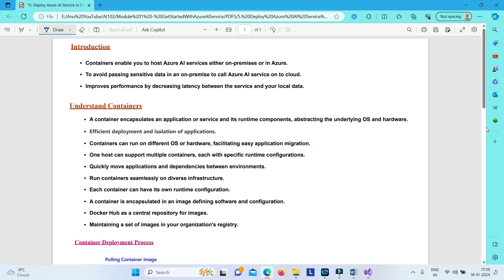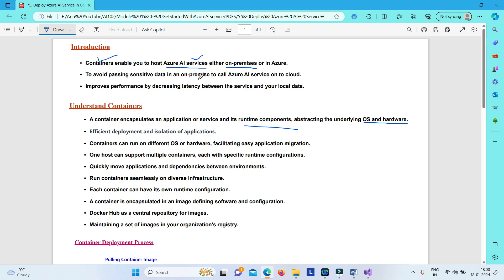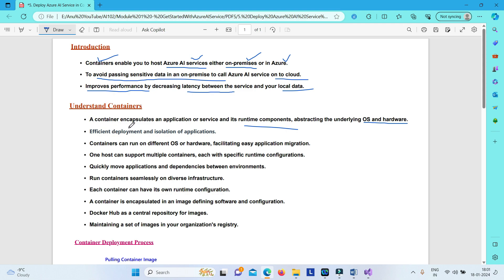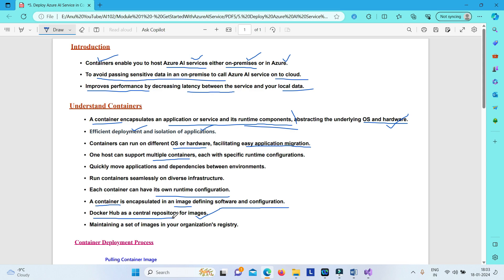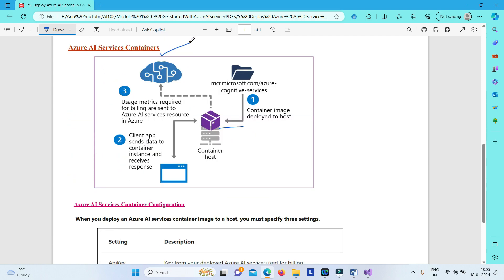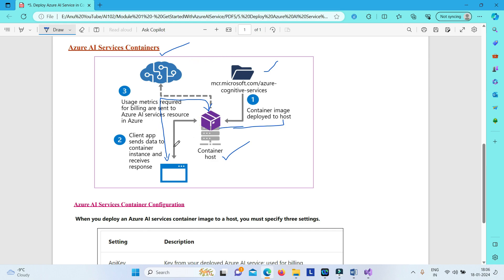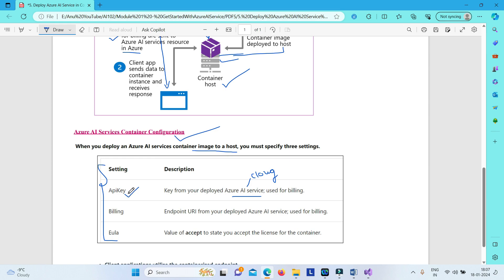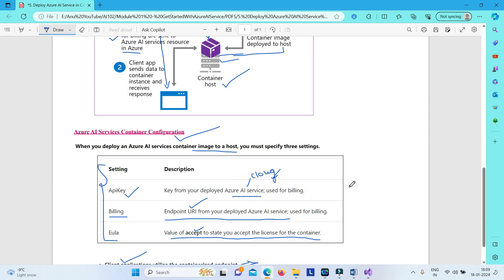Azure AI-102 | Get Started with Azure AI Services | 8 Deploy Azure AI Service to Containers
This is the eighth video in module Get Started with Azure AI Service